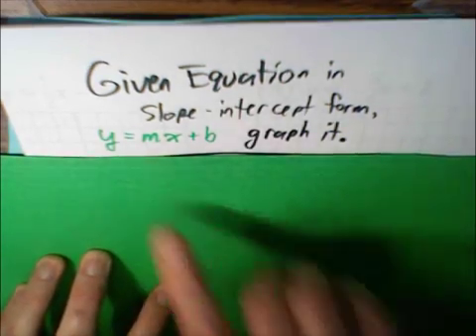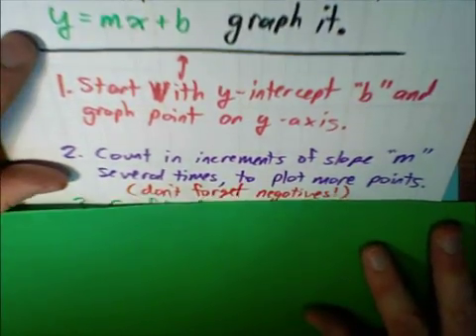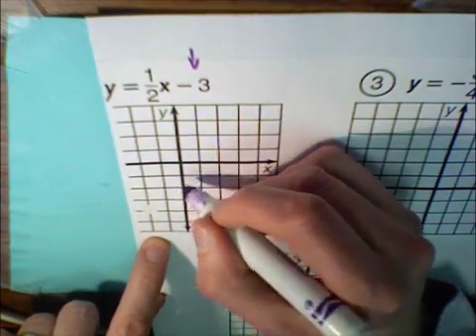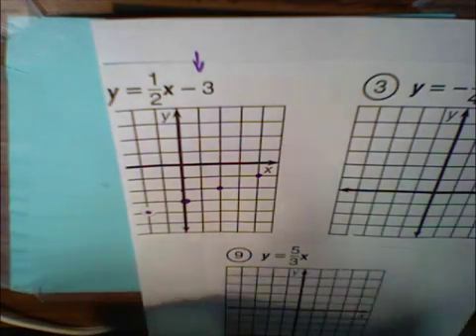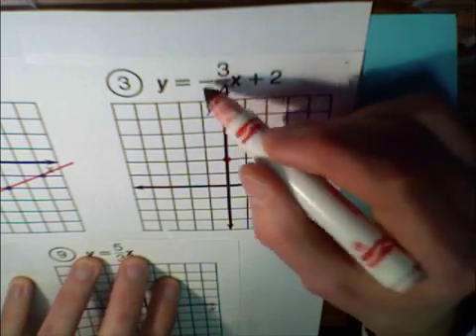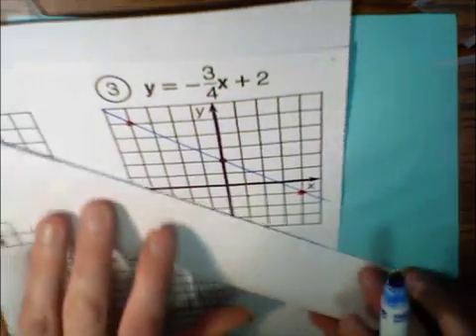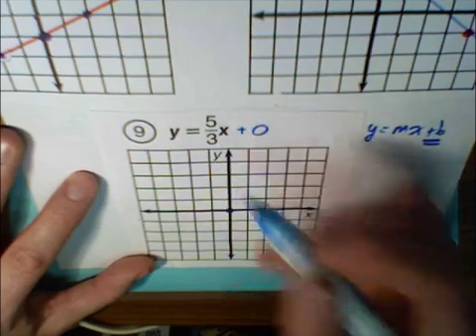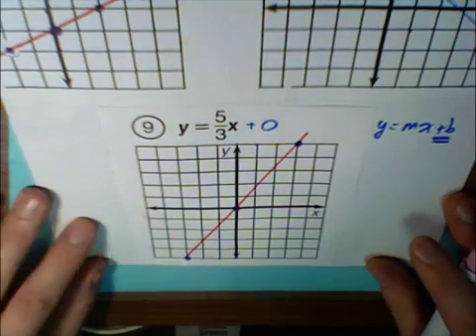Graphing a linear equation from y=mx+b slope-intercept form ... MathWOEs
Three worked-out examples of graphing linear equations in slope-intercept form (y=mx+b).